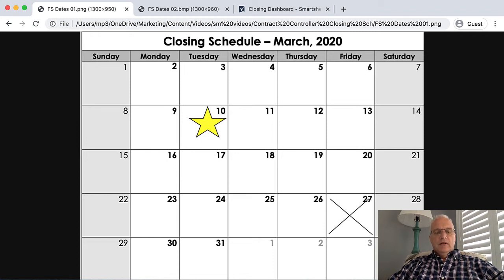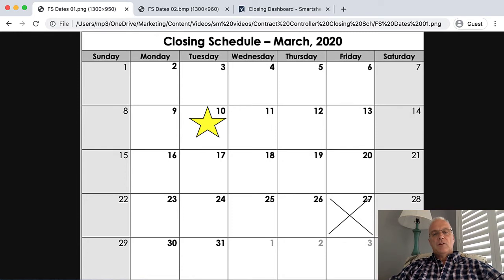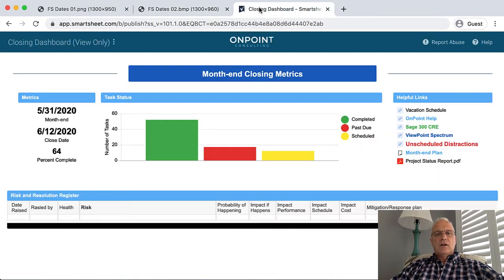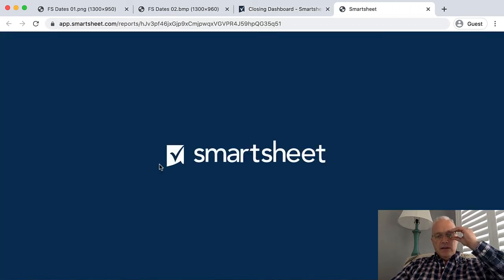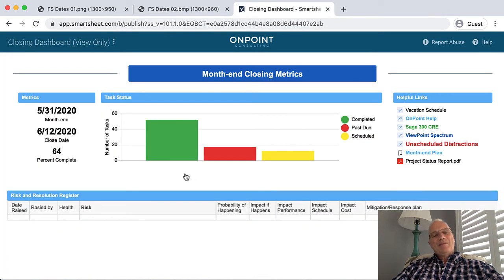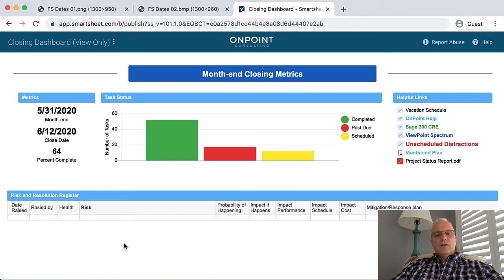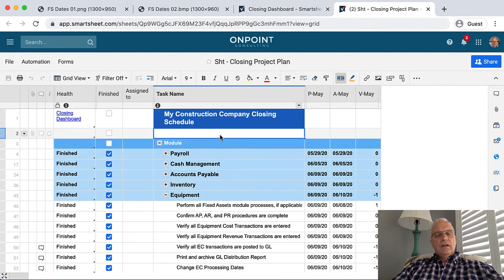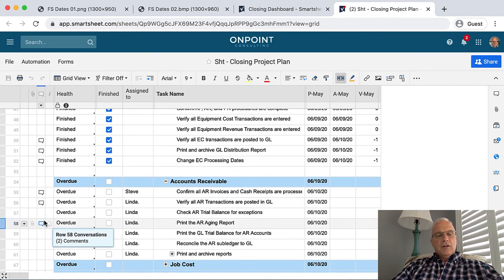Monthly Financial Statements Best Practices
Are you struggling to get your financials completed timely every month?

Here, Mike talks best practice for reliable, timely financials, job cost and equipment reporting, so you have the meaningful information you need to make necessary adjustments.

Need further assistance? OnPoint can help.